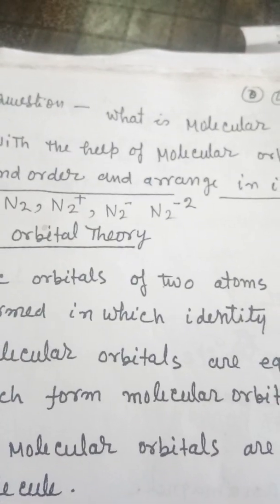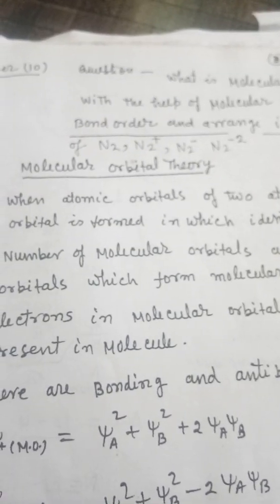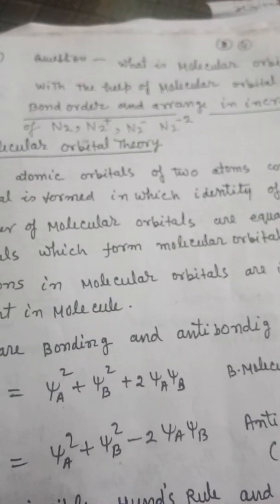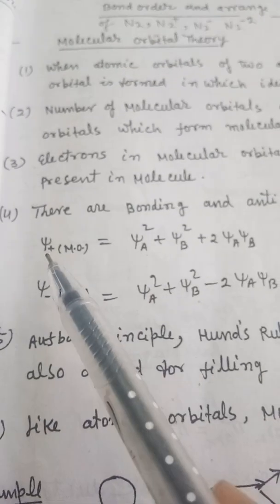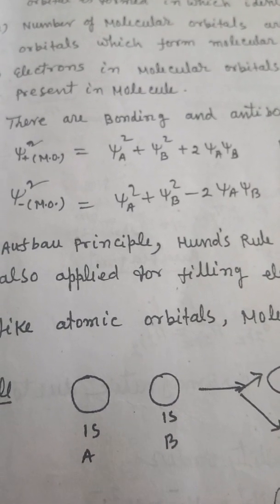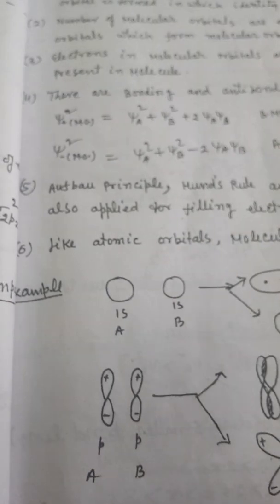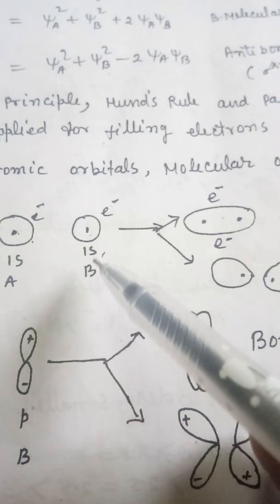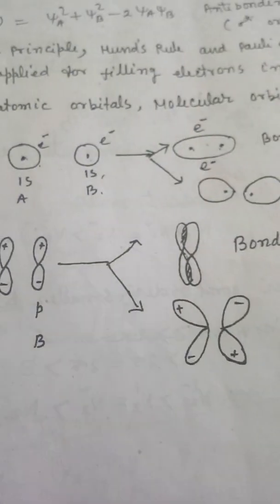M O theory H. N. Singh